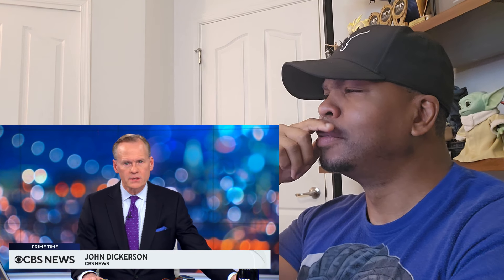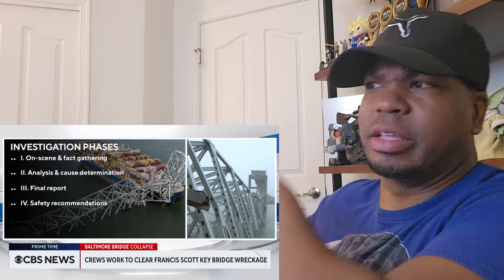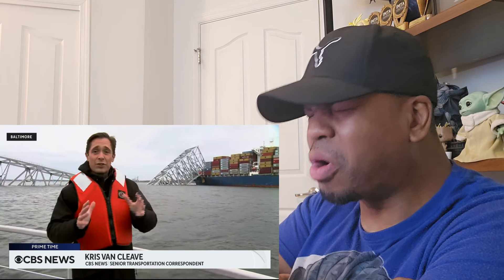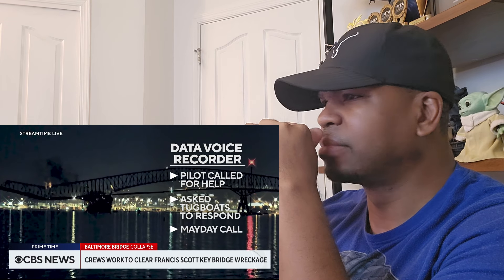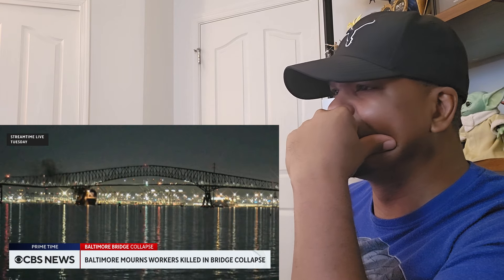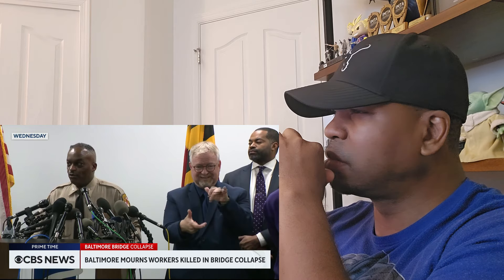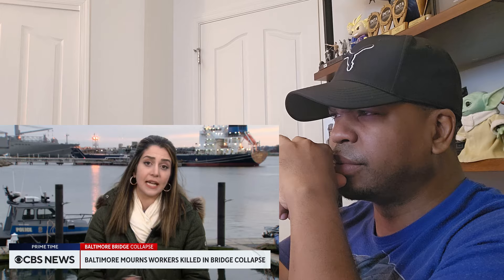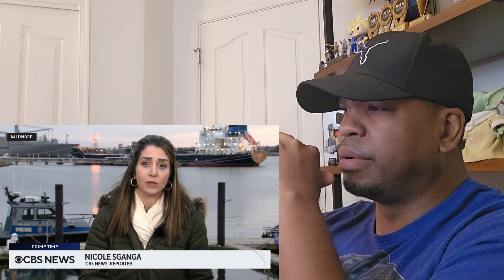More Baltimore Bridge Collapse Details & How Will They Clean It Up?!